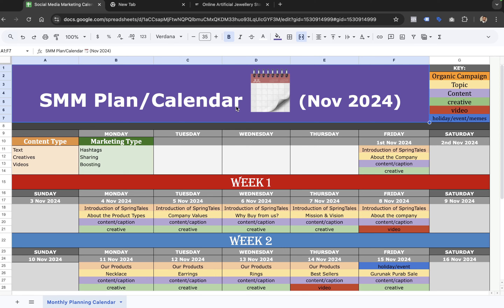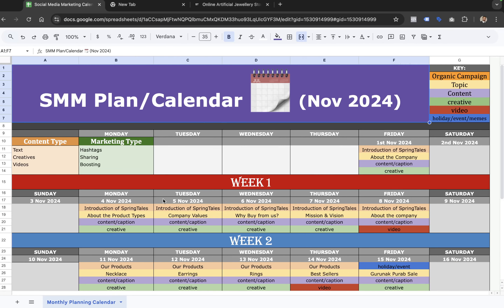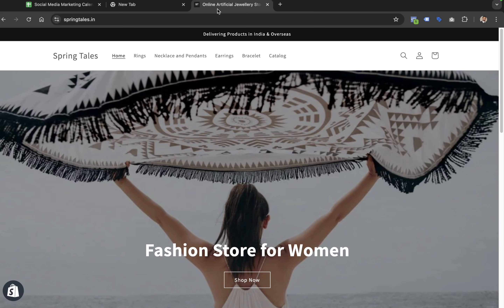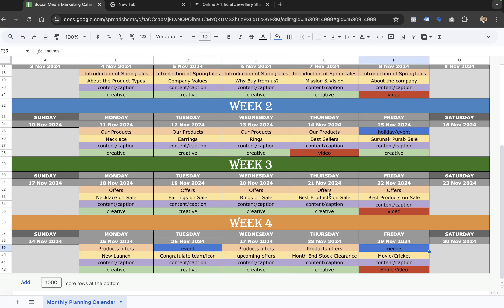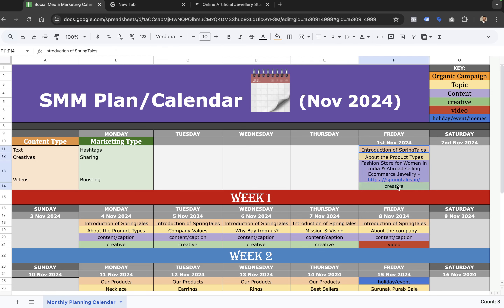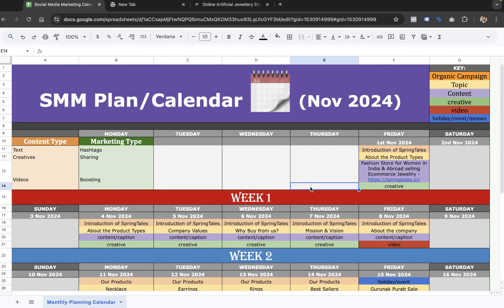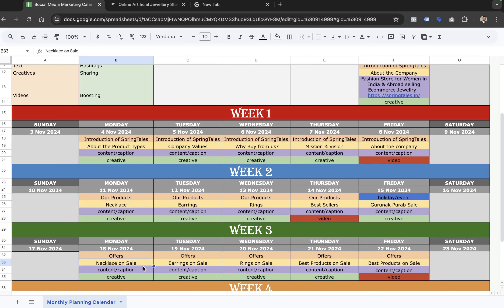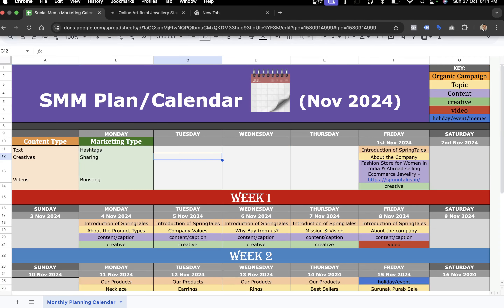Social Media Marketing Calendar Planning in Digital Marketing Course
Marketing Activities:
1. Monthly Calendar/Plan
2. Profile Creation & Optimisation
3. Content Creation
4. Posting
5. Marketing
6. Monthly Report